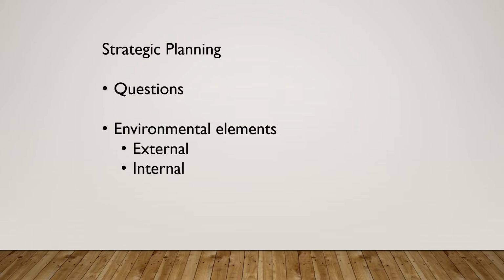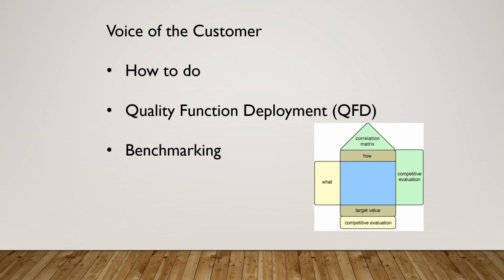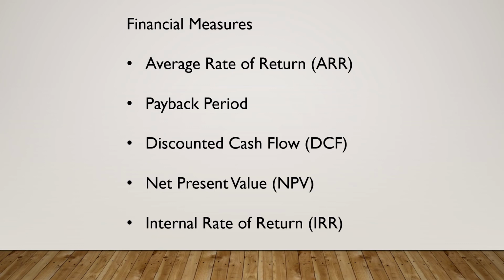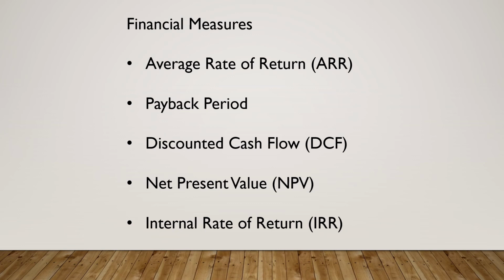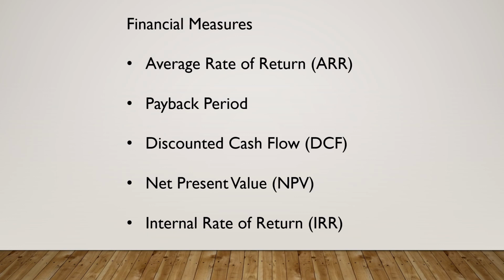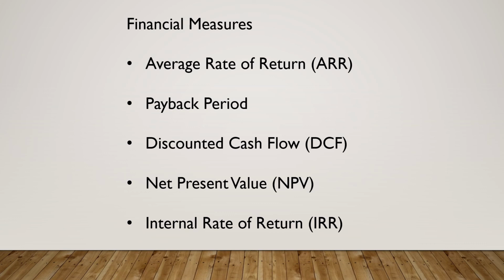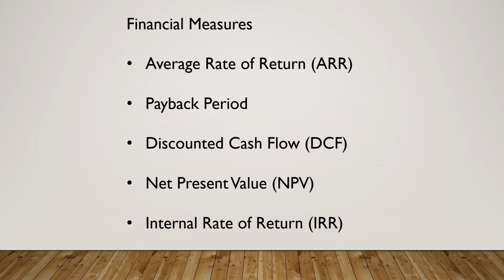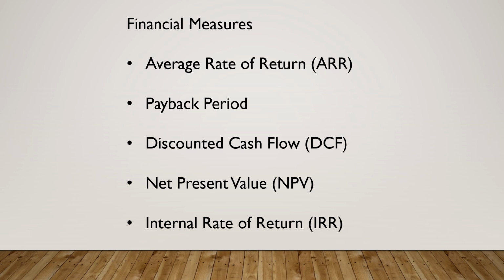Lecture 8 Narrated MGT 4860 Six Sigma Business Case